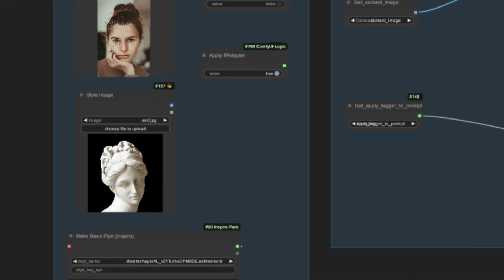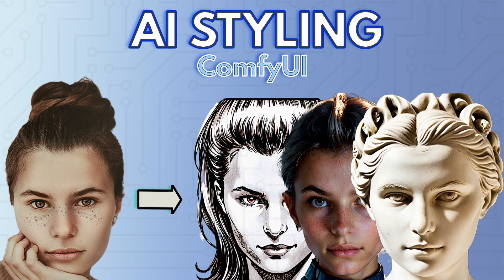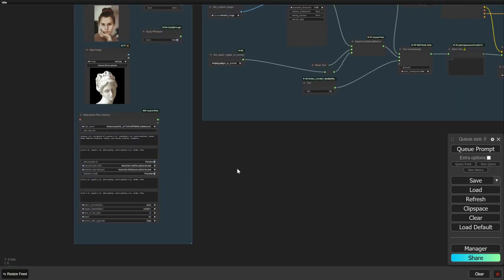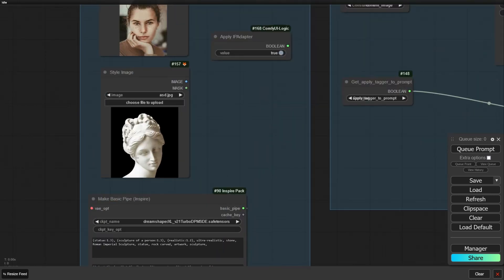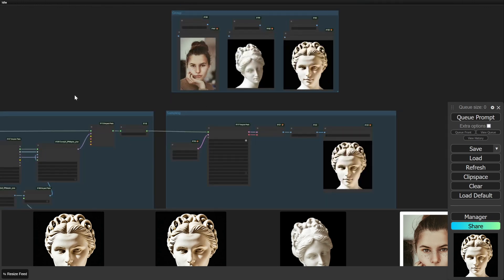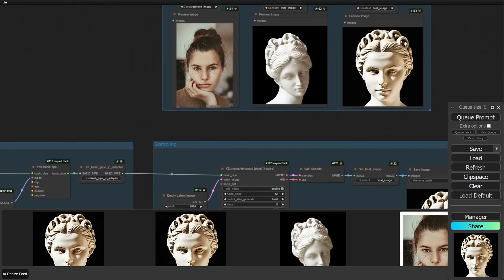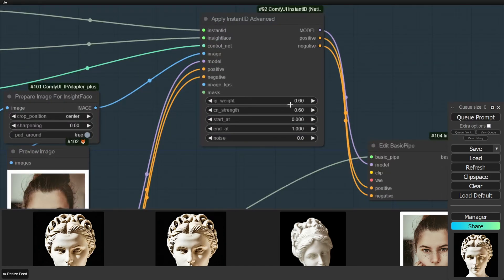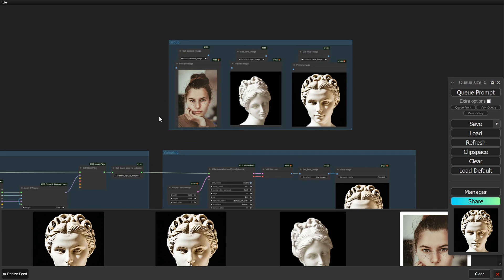Ai Style Transfer | ComfyUI